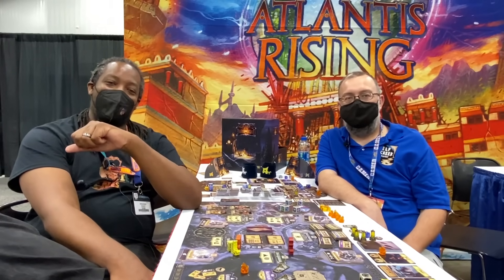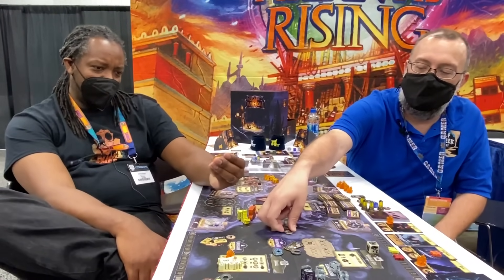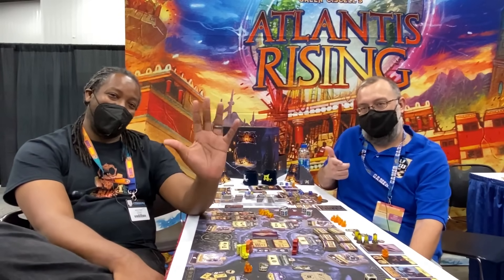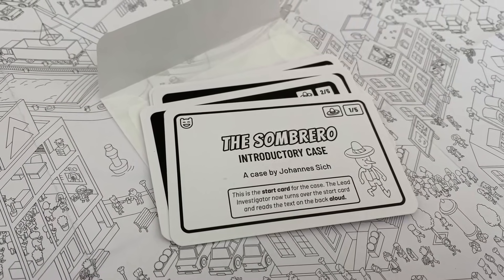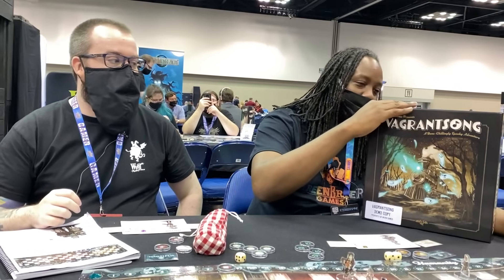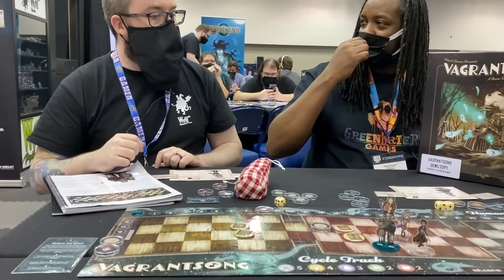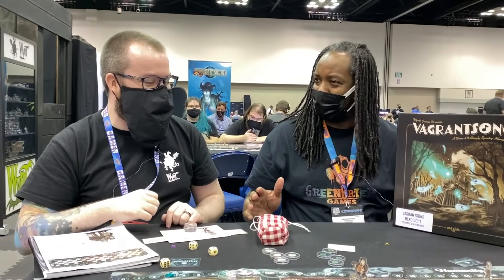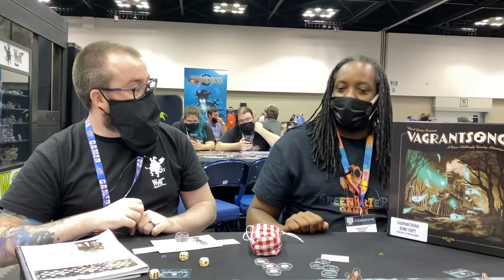MvM at Gen Con 2021 - DAY 3: Part 2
We wrapped up Day 3, and collected some of our footage for one more video!  Inside, we check out: Merchants of the Dark Road, from Elf Creek Games--MicroMacro: Crime City-Full House (the sequel) from Pegasus Spiel--and one that almost flew under our radar, VagrantSong from Wyrd Games!